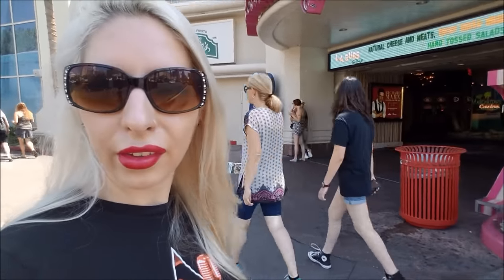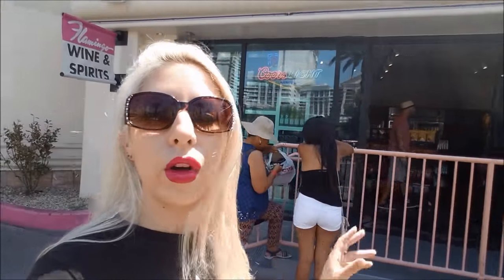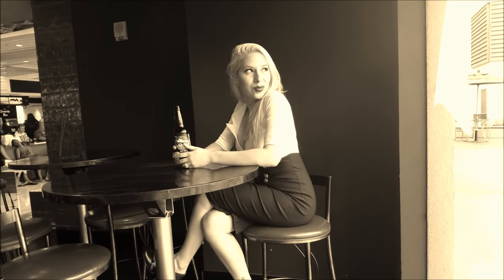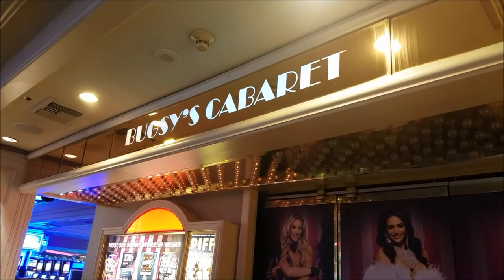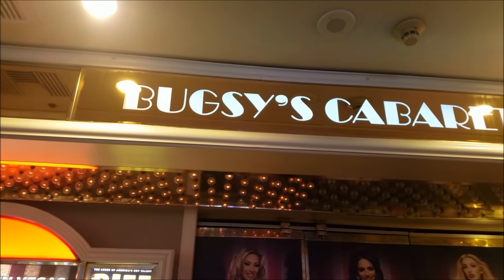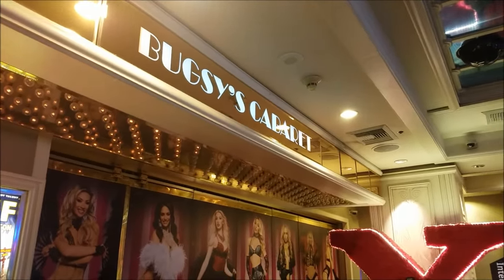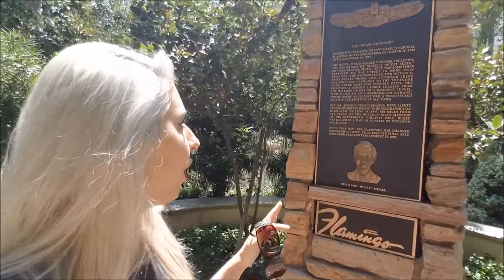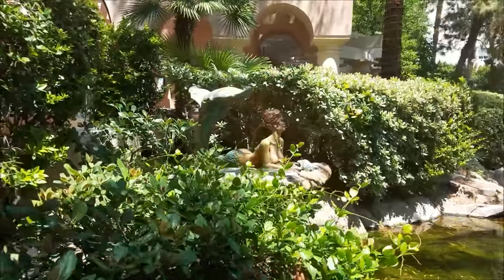Oldest Casino on the Las Vegas Strip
A quick walk around at the Flamingo Las Vegas and a run down about the first three hotel and casinos to open on the Las Vegas Strip.
Videos uploaded every other week (until I get the hang of editing).